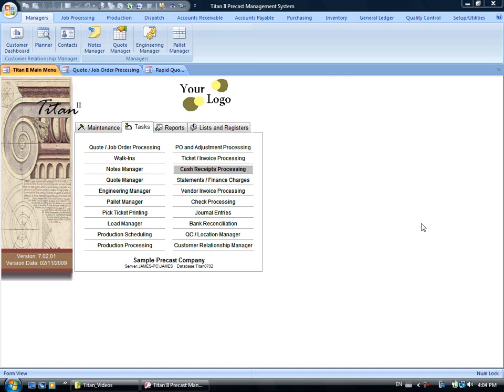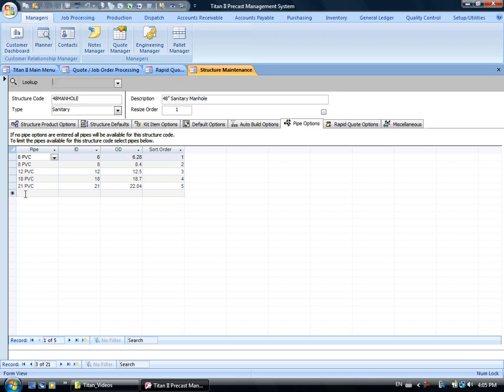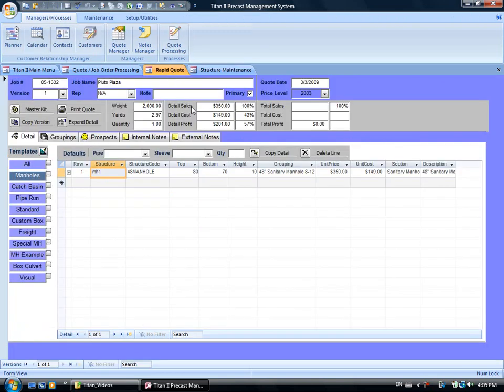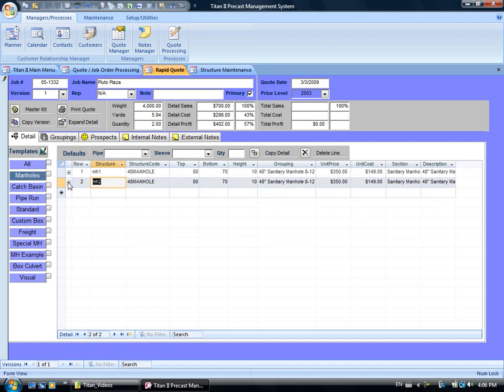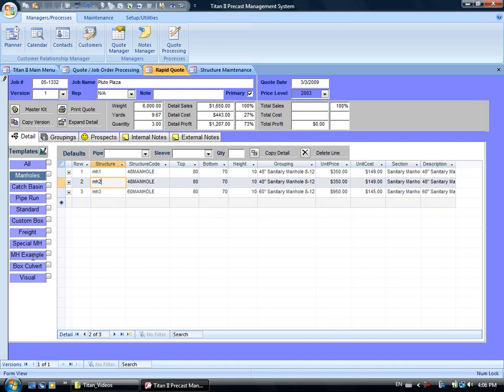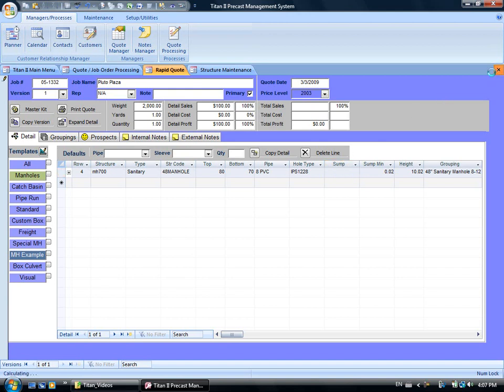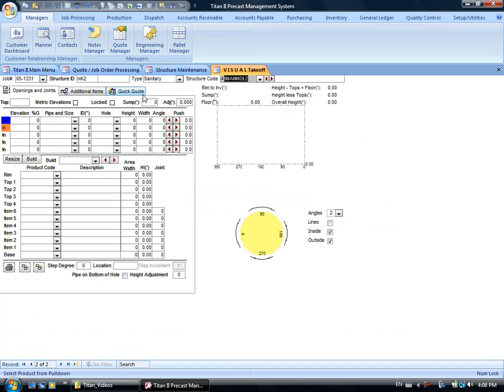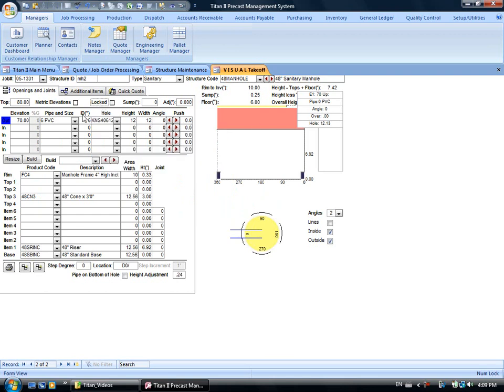TITAN II PRECAST MANAGEMENT SOFTWARE